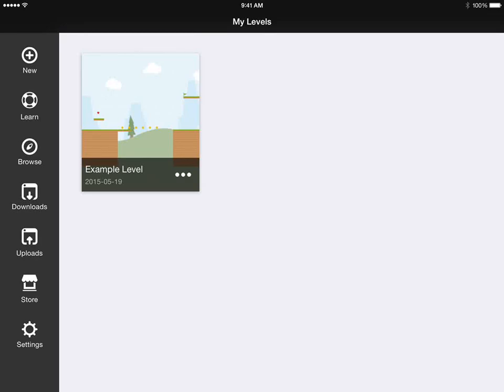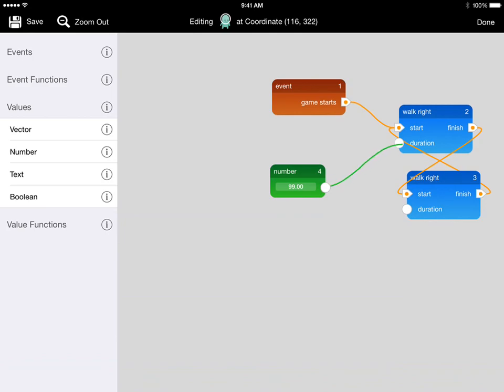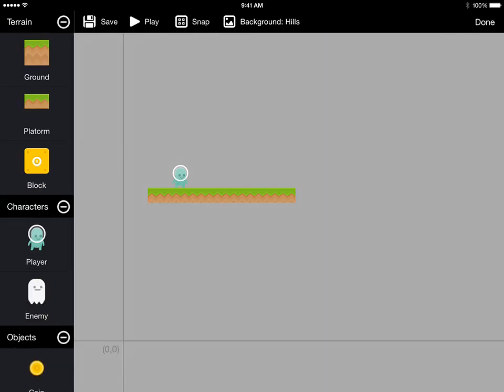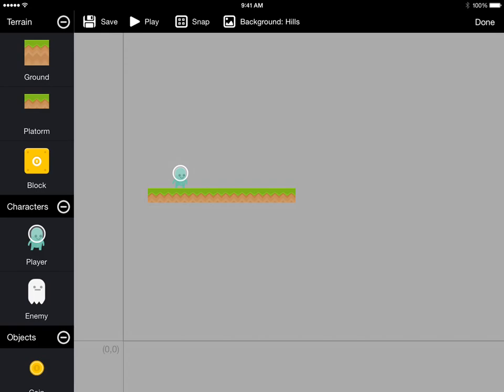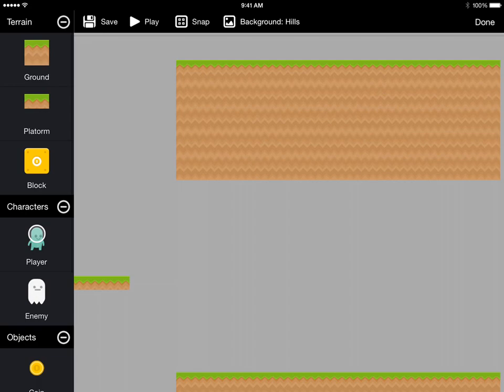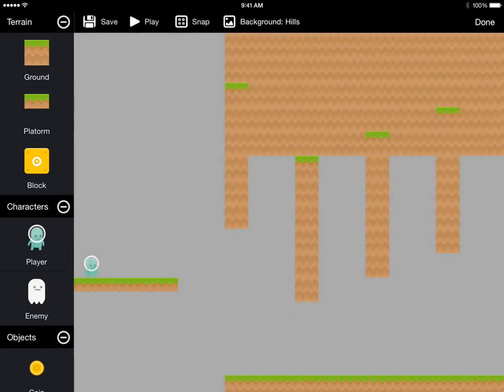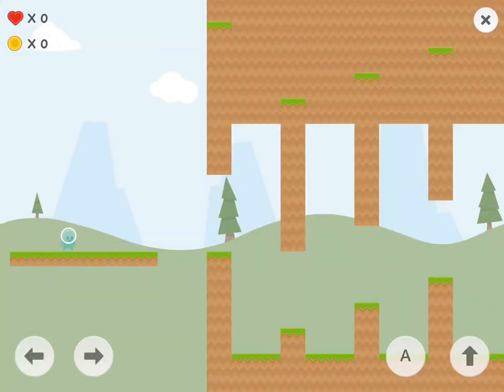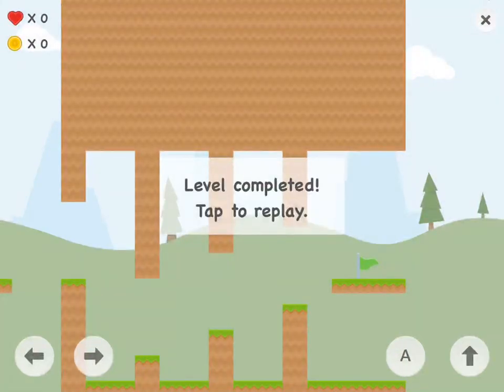Toy Engine: Making a game like Flappy Bird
This video teaches you how to use toy engine to make a game thats similar to Flappy Bird.